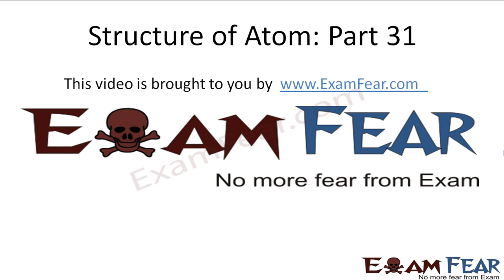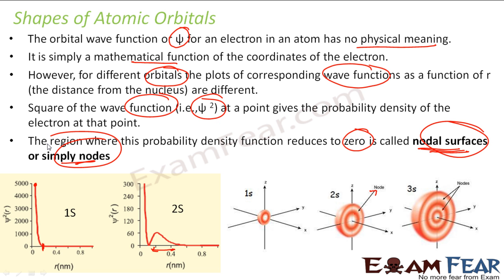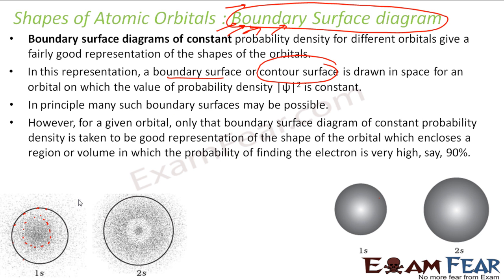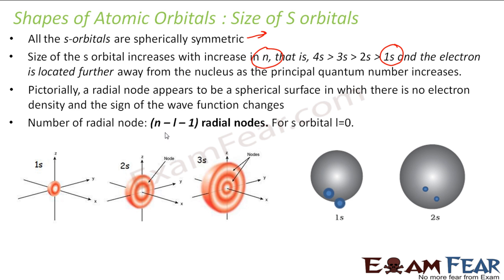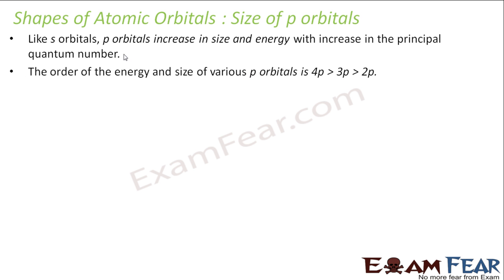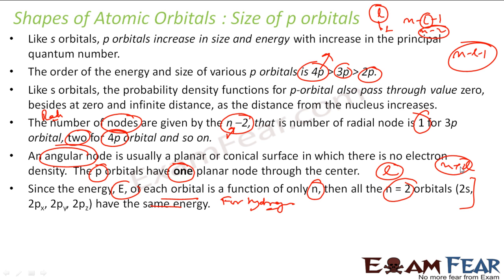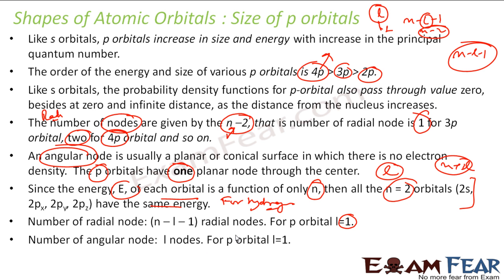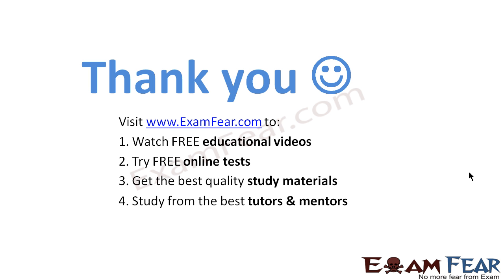Chemistry Structure of Atom part 31 (Shape of orbitals) CBSE class 11 XI